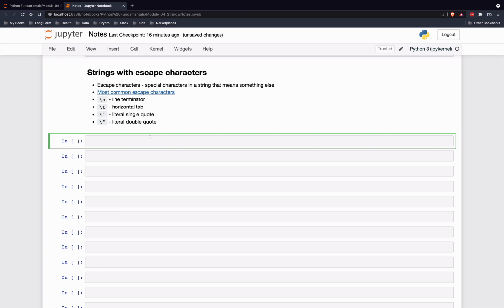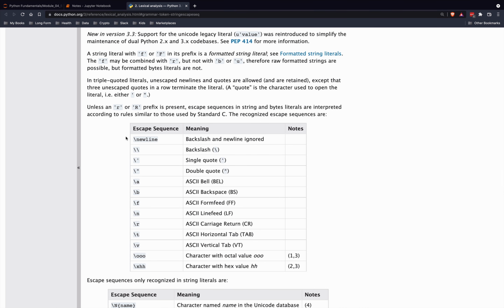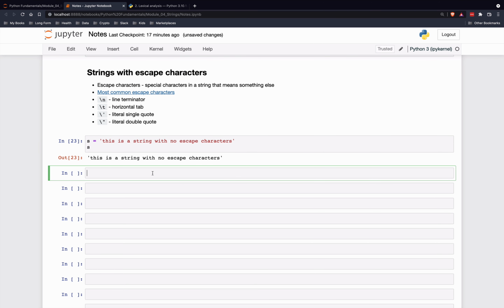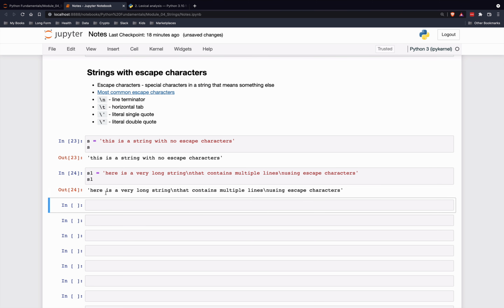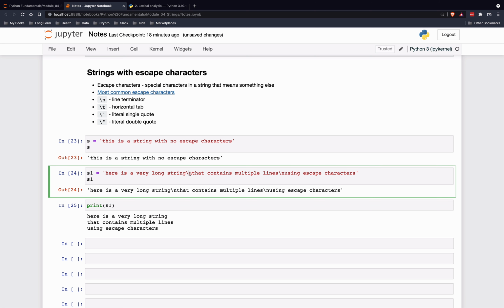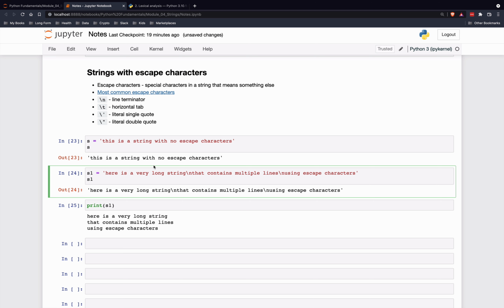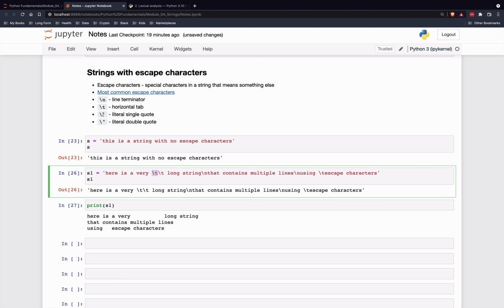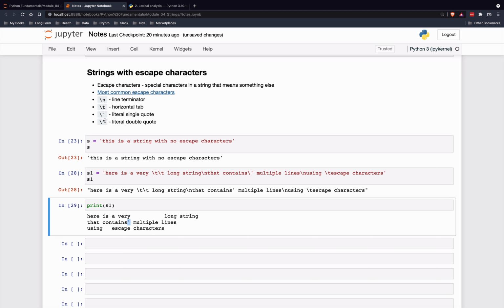03 Strings with Escape Characters